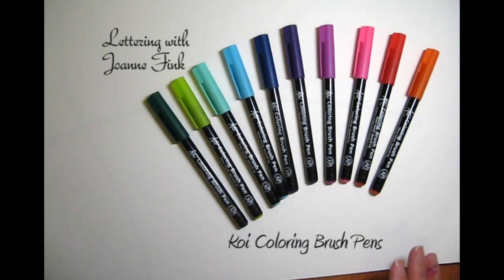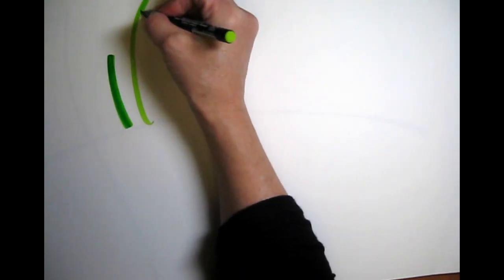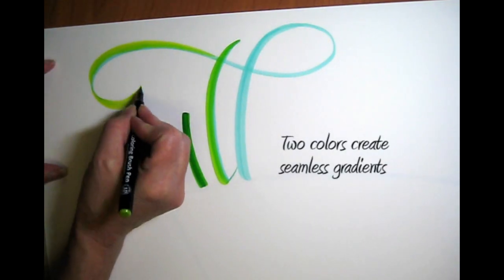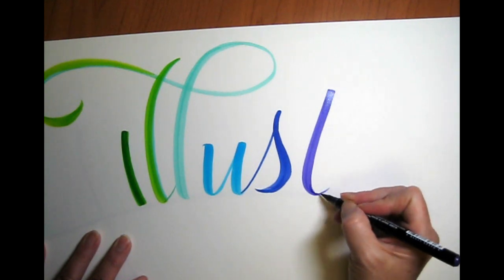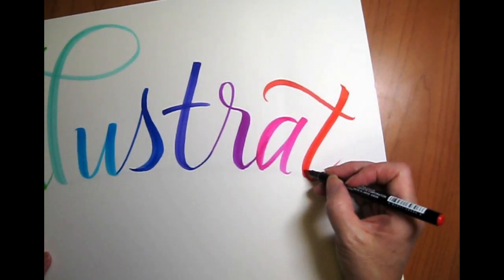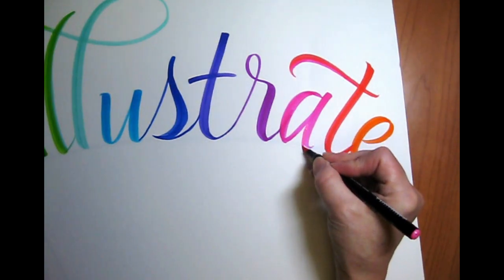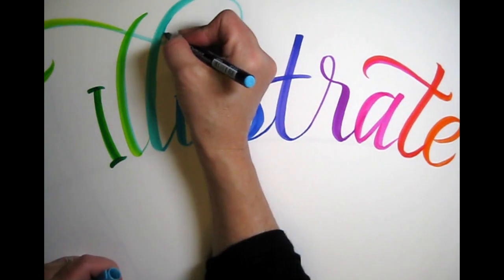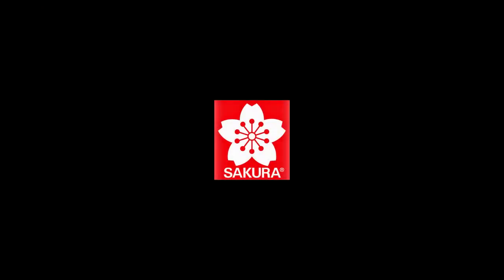A Hand Lettering Demonstration by Joanne Fink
In this video, designer Joanne Fink of Zenspirations gives some tips on hand lettering with Koi Coloring Brush pens.